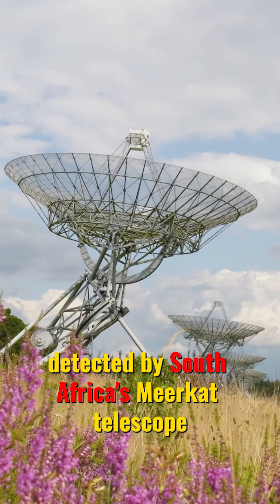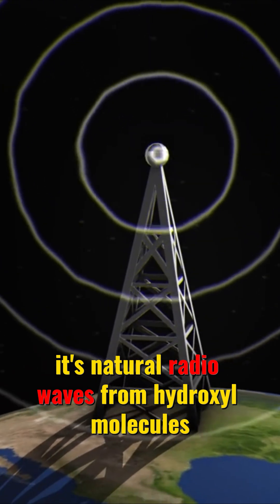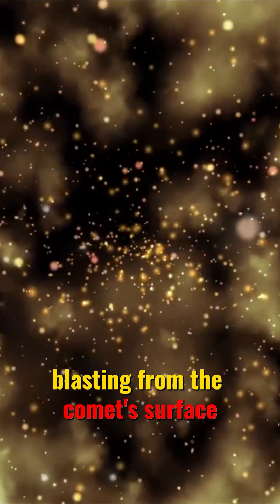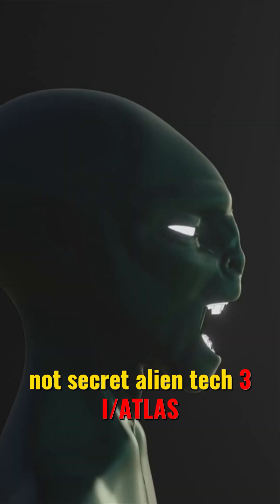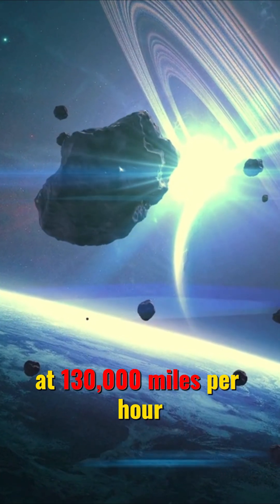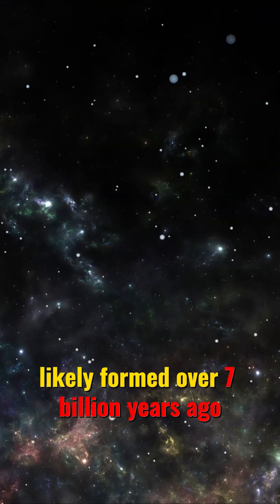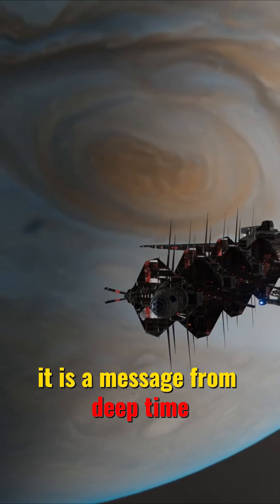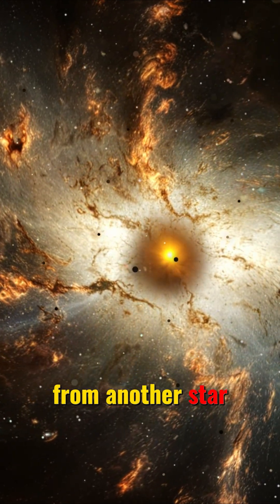Astronomers detect the first RADIO SIGNAL from interstellar comet 3I/ATLAS! Was it aliens?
Astronomers picked up the first radio signal from interstellar comet 3I/ATLAS—and no, it’s not aliens! It’s natural radio waves from water breaking apart in sunlight—a cosmic whisper from a 7-billion-year-old traveler.